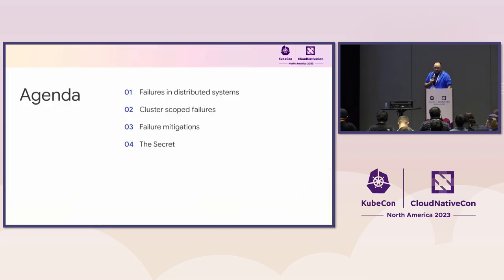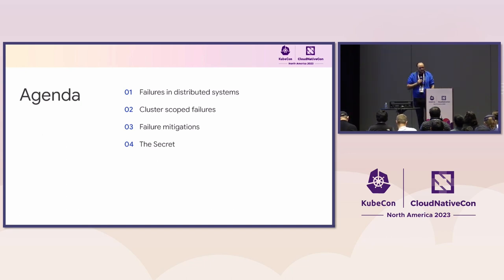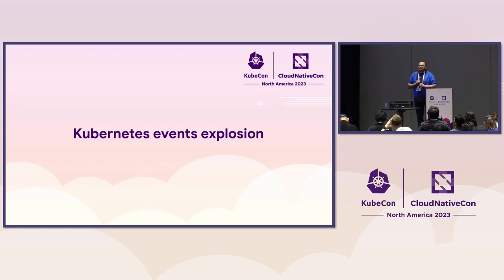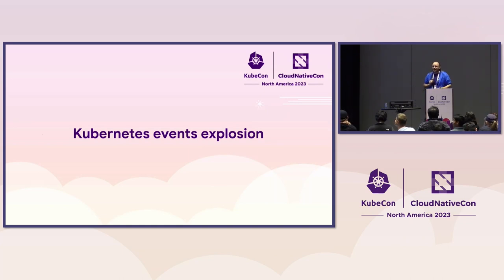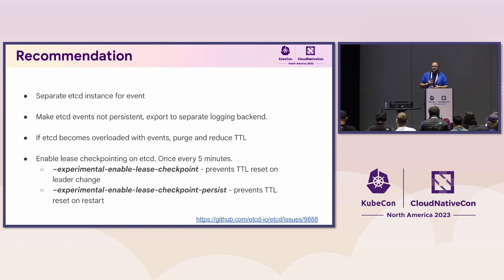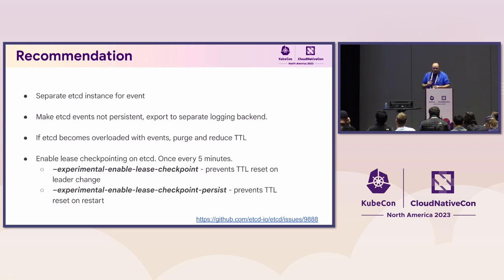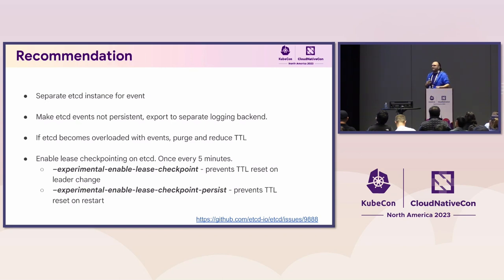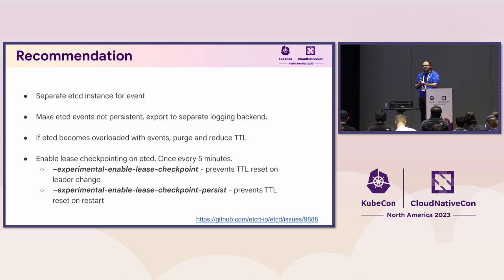Secrets of Running Etcd - Marek Siarkowicz, Google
etcd is a distributed key-value store backing Kubernetes control plane. It has been critical for allowing Kubernetes to achieve the necessary reliability and scalability, which has in turn contributed to Kubernetes' overall success. However, etcd has a reputation of being hard to operate and not performant. How is it possible that some people are able to use etcd to run Kubernetes clusters with thousands of nodes and hundreds of thousands of pods while others struggle even with basic use cases? This talk will share the secrets of how to run etcd reliably at scale, based on years of experience of managing it in production. We will also explore the hidden costs of using an open source solution.